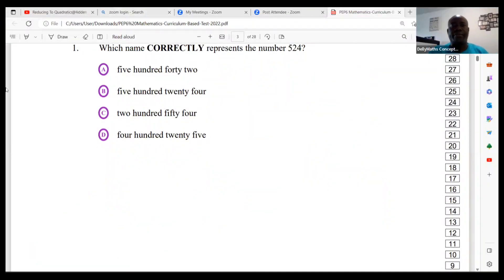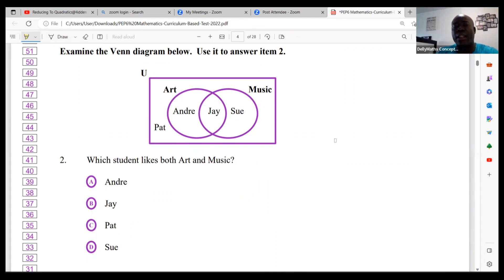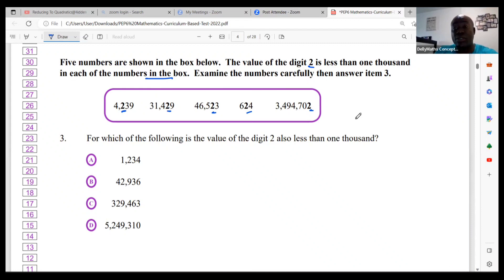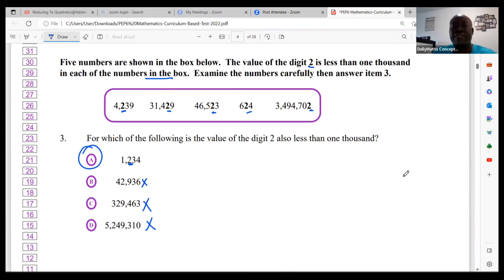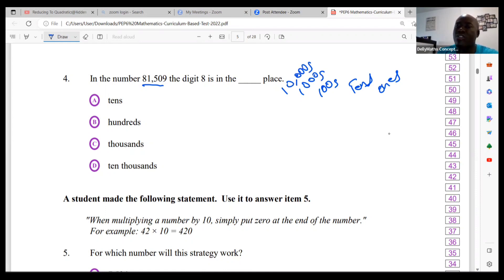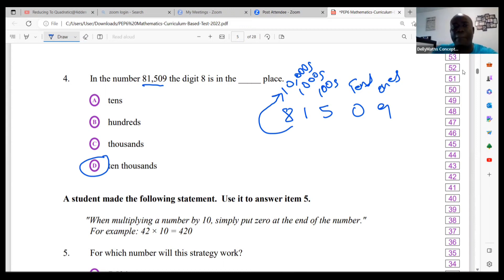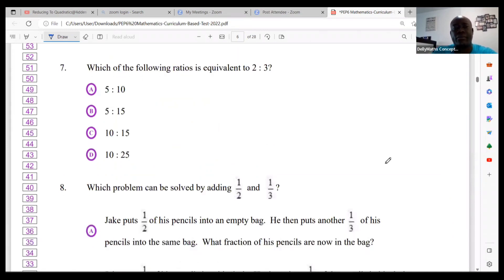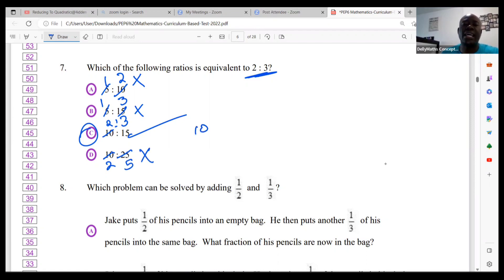PEP CURRICULUM BASED TEST 2022 SOLUTIONS PART1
In this video I looked at various questions and multiple methods of solving each questions.